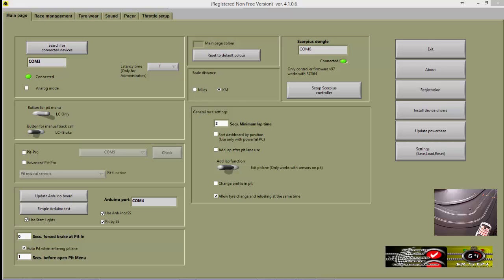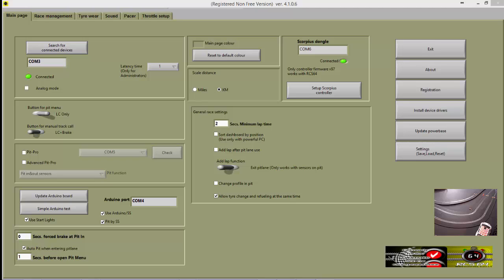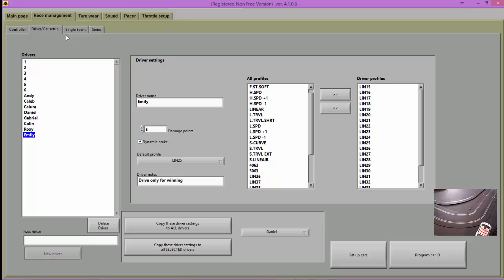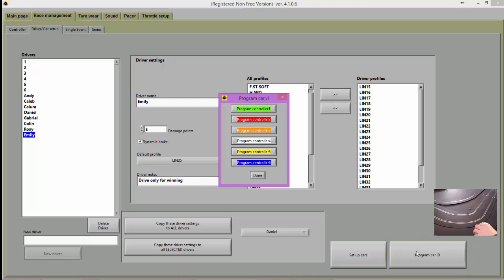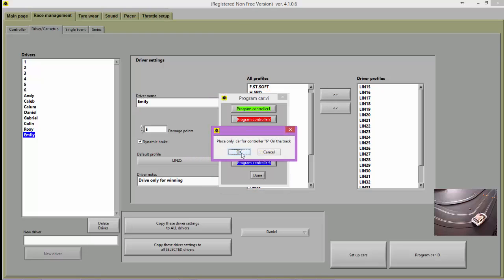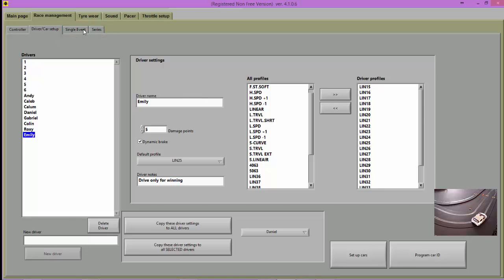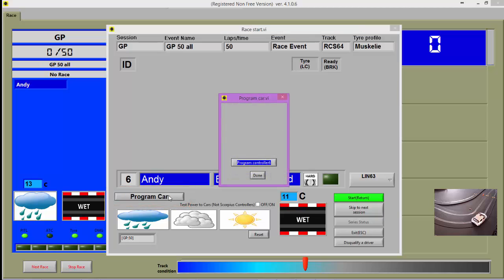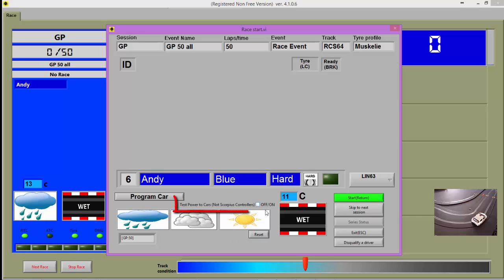RCS64 v4 - Program Car ID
RACE CONTROL SYSTEM 64 (RCS64) is a slot car racing computer software program.  It is a race management system (RMS) that is compatible with the Scalextric Sport digital (SSD) C7042  advanced 6 car powerbase (APB).
It is suitable for use with all Scalextric Digital sets including the Scalextric Digital Platinum Set. It is also compatible with all Scalextric Sport and classic track.
RCS64 has been developed to be an alternative to the ever popular Scalextric Sport Digital Console (SSDC), PC Lap Counter and Race Coordinator Digital.
Software developed by Martin Schmidt Digital Solutions, Denmark.